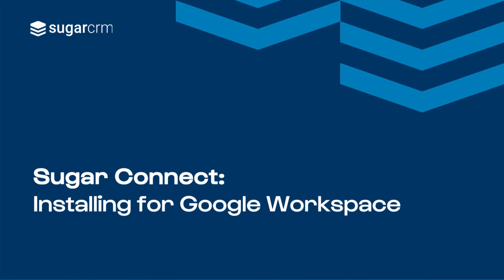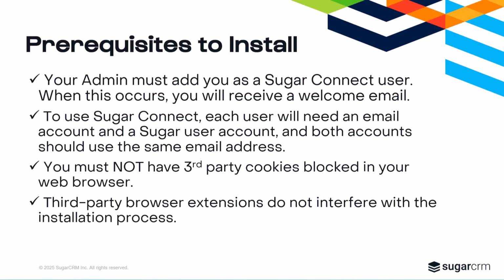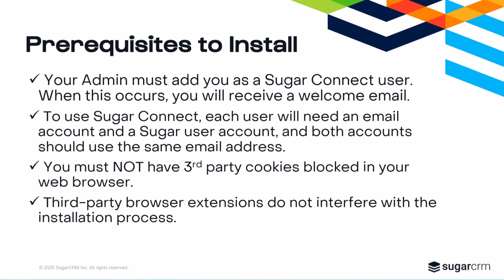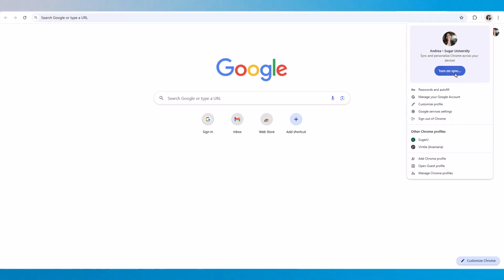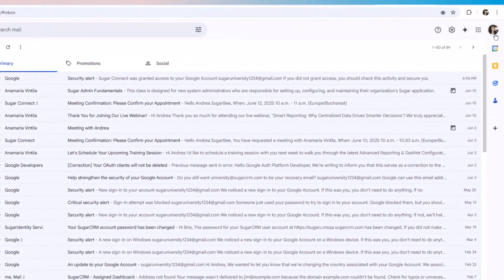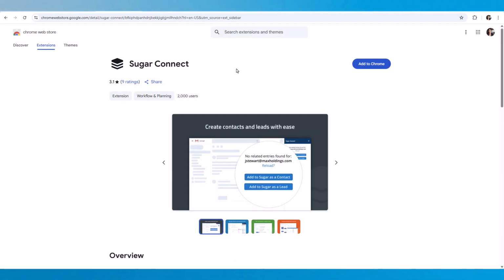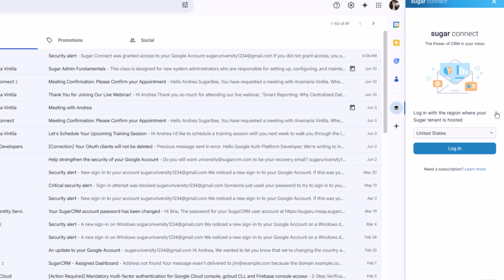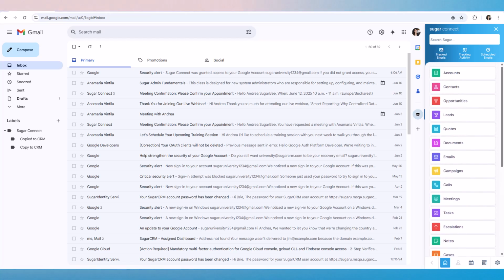How to Install Sugar Connect for Google Workspace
In this video, you will learn how to install and log in to Sugar Connect, an email client add-in that allows you to work with your Sugar data directly within your Gmail account. You can find more info in the additional resources below: